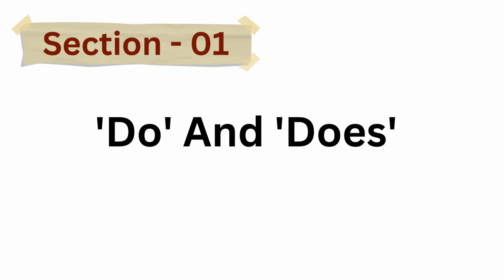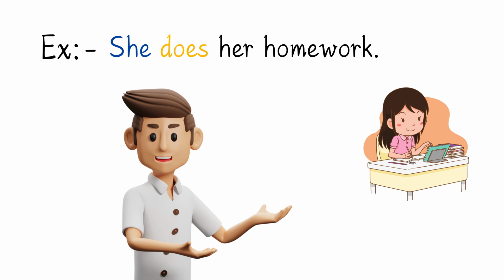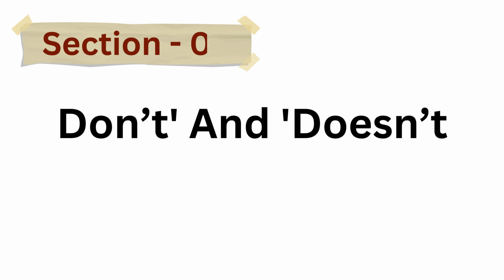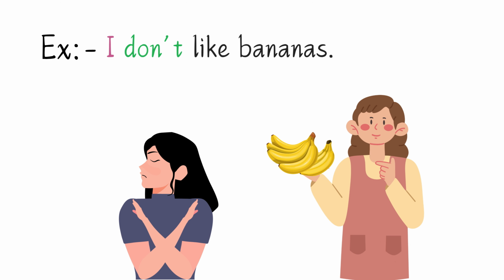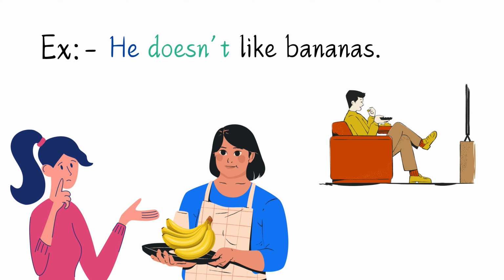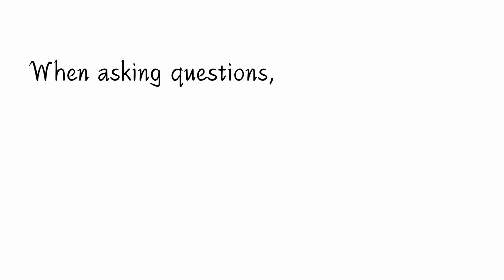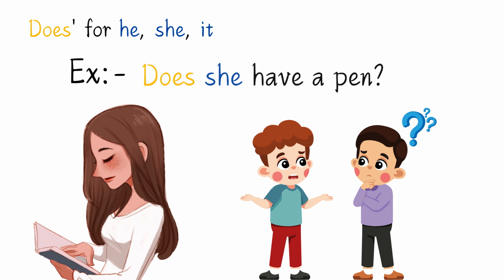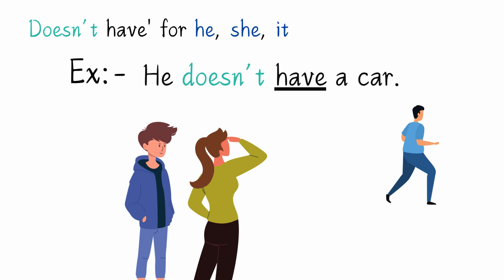English for Beginners#foryou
"Join us as we explore 'do,' 'does,' 'don’t,' and 'doesn’t' in English! These key words help you form questions and negatives. Let's practice together and boost your confidence in speaking!"